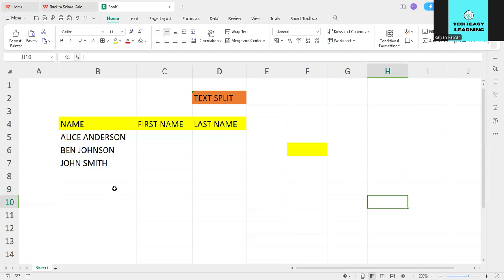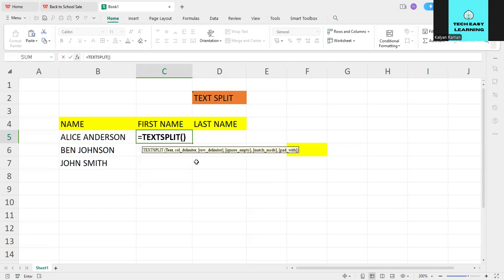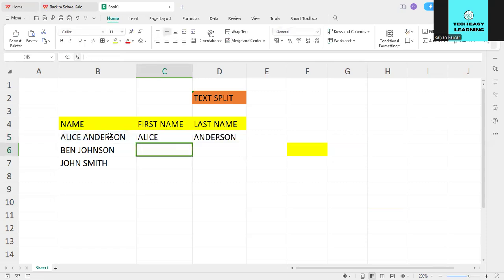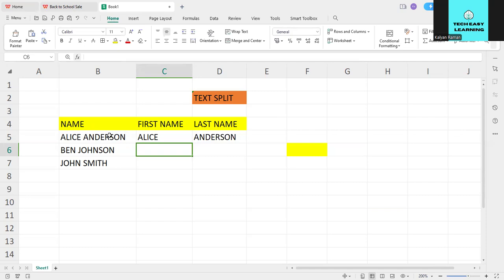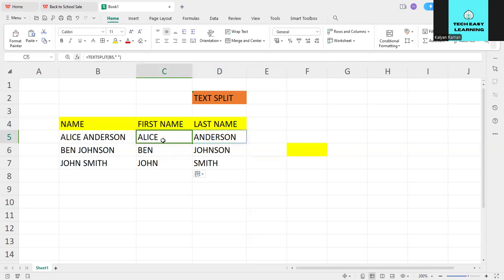EXCEL TRICKS AND TIPS, EXCEL BASICS, EXCEL FUNDAMENTALS,TEXT SPLIT FUNCTION